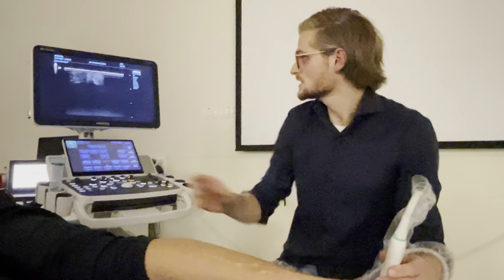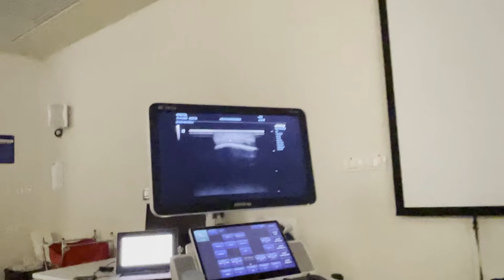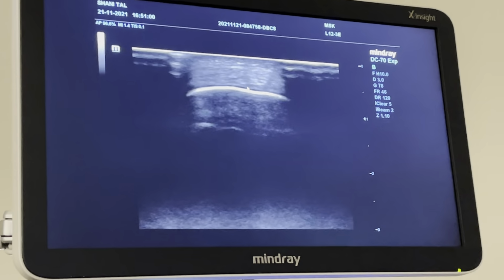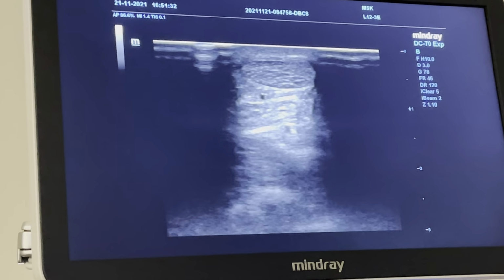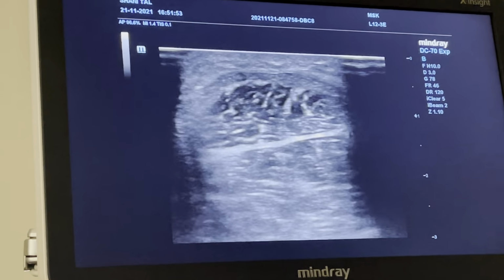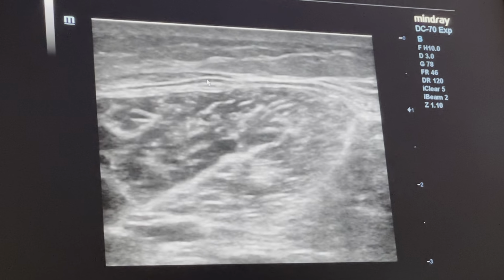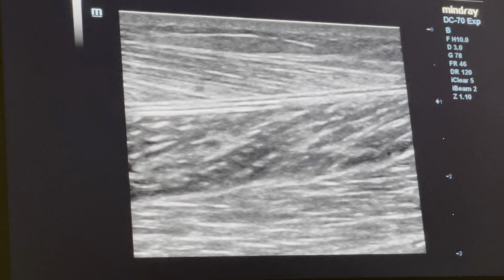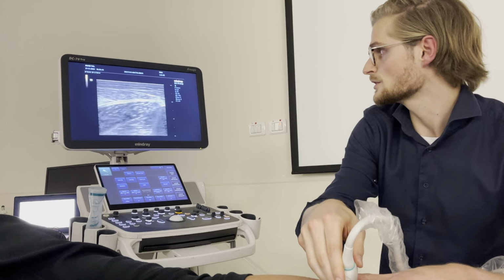MSK ultrasound demonstration achilles tendon - short axis